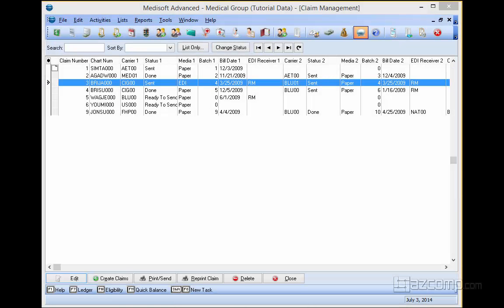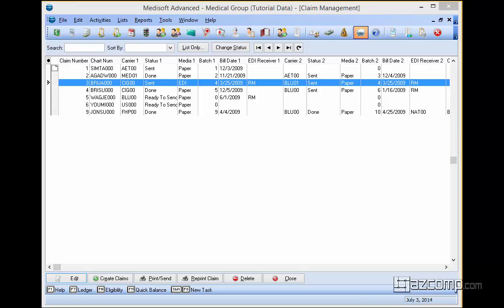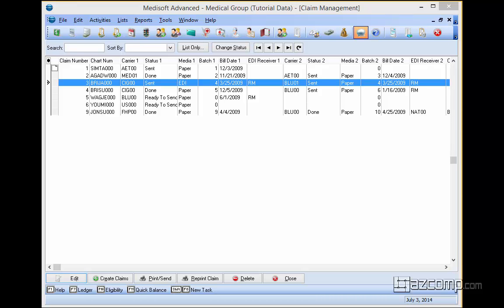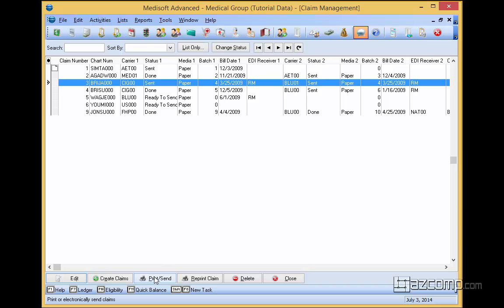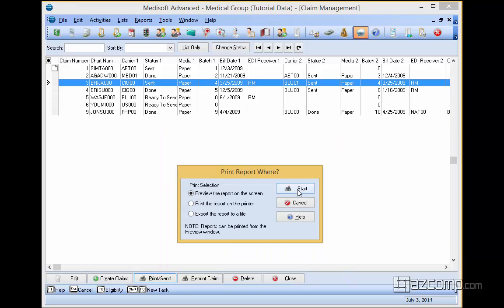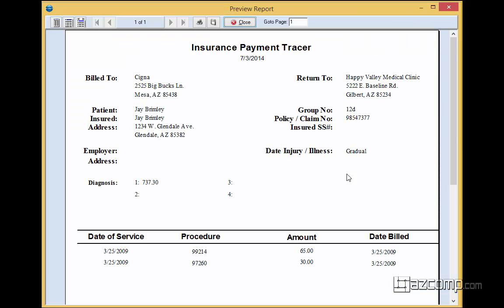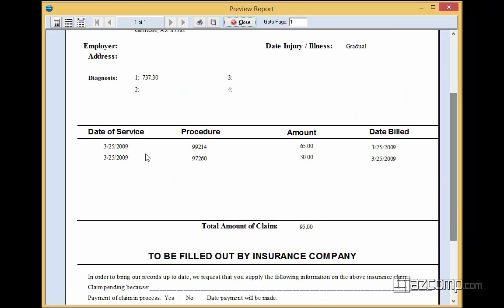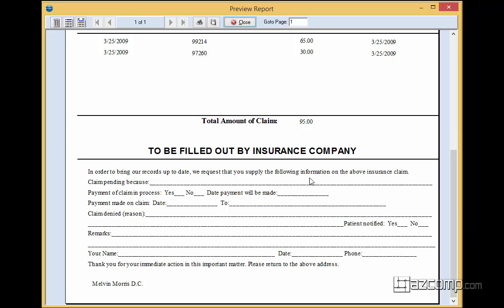How To Use The Prove Timely Filing Report in Medisoft v19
In this video we're going to show you how to use the Prove Timely Filing Report in Medisoft v19.

Video Transcript
Medisoft has a report to prove timely filing, this report is access from the claim management screen and before you run the report you need to make sure it’s met a few criteria number 1 the claim has to have outstanding balance next you need to make sure that the status is marked as sent and finally the media needs to be set as paper in this example we gonna prove timely filing for an electronic claim, so the one that highlighted here is the one needs to switch to paper so you can see it mark as EDI so just edit the claim, change the billing method to paper and where going down here at the bottom “print/send” choose paper, select “insurance payment tracer” we’re gonna preview this to the screen and on the filter select the claim number that a tab this one, for example it’s claim number three then click ok, the insurance payment tracer will show up here on the screen it’s got details regarding the insurance that is was built to, who the response need to send back to, the patient information, you’ve got the transaction line, the dates of service that what build out and also there’s a section down here that says “to be filled out by insurance company” so this is  where the insurance can fill up response, all these details and fields they can modify on the report designer if you need to change the wording of it and that’s how you can send out an insurance payment tracer or to prove timely filing